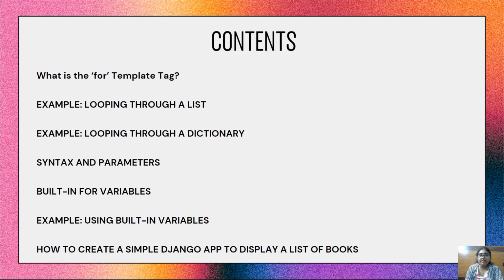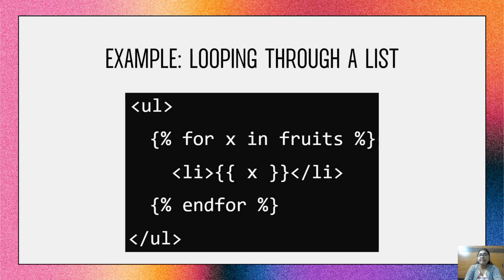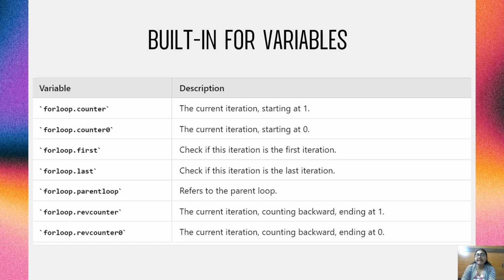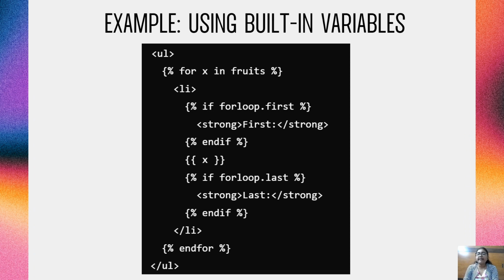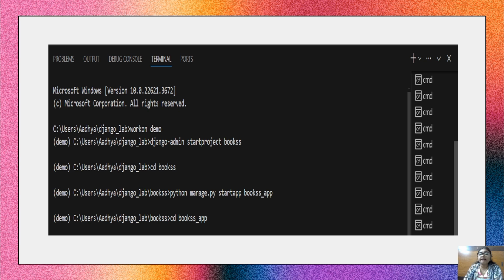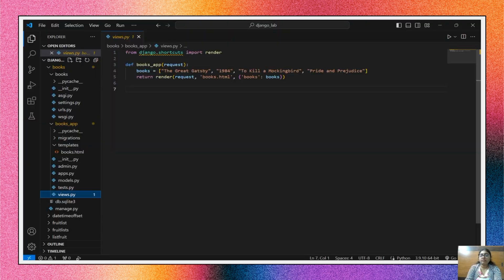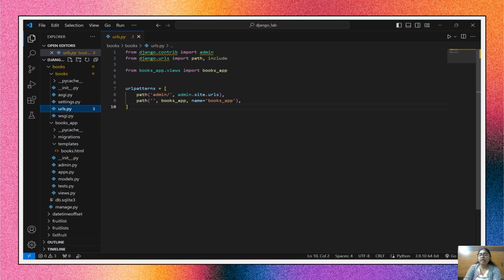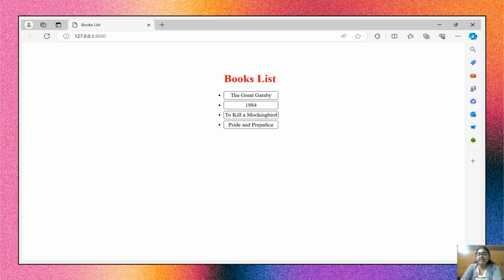Understanding Django 'for' Template Tag With Examples | Django App To Display A List Of Books 21CS62